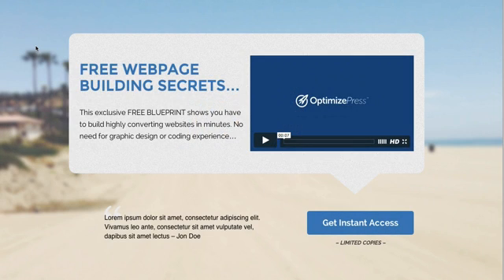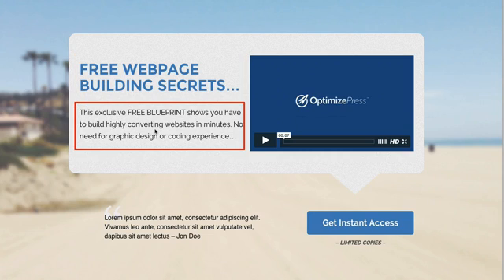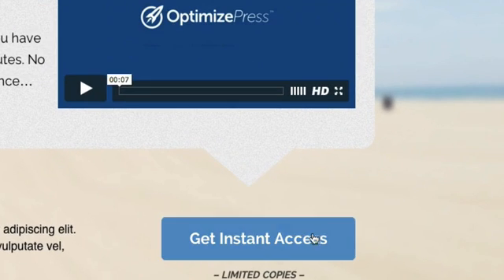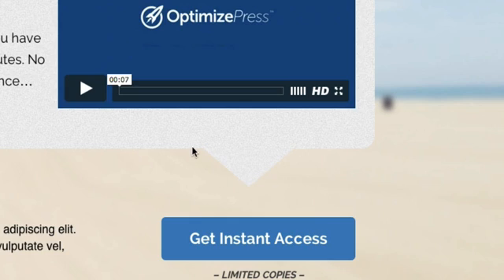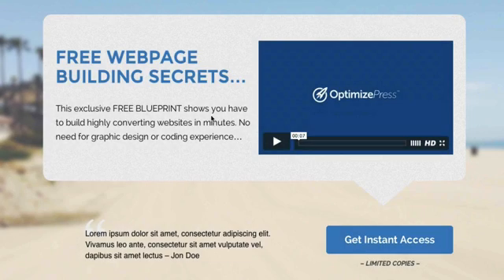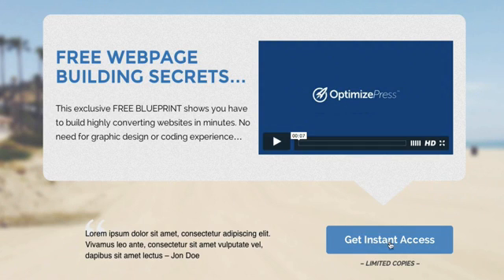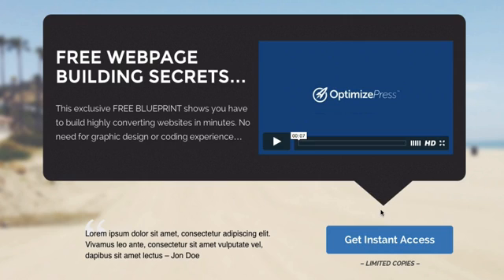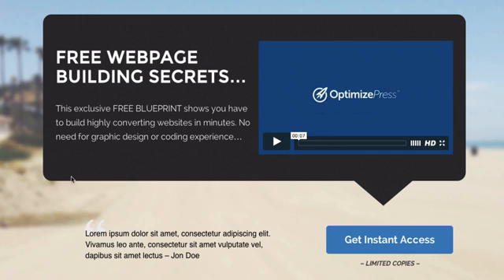OptimizePress Club: ECLIPSE - Landing Page Template